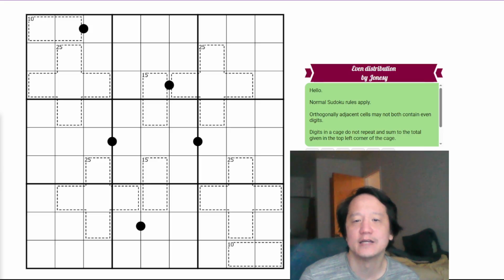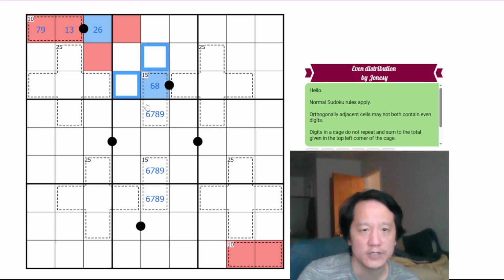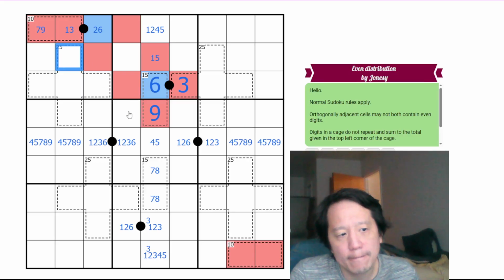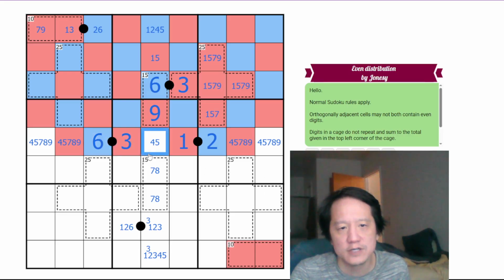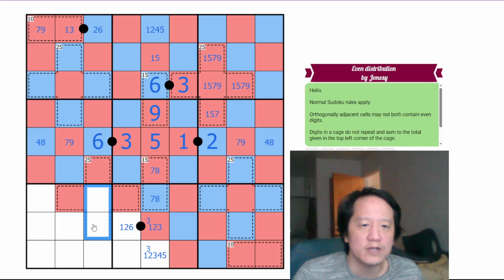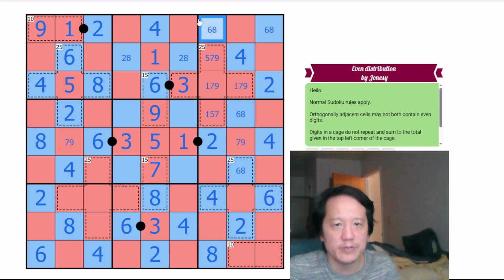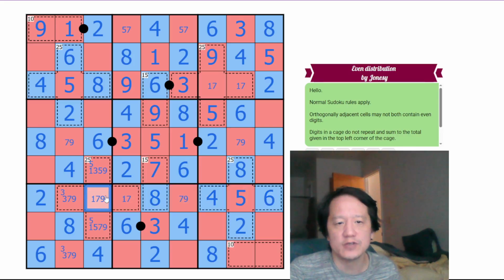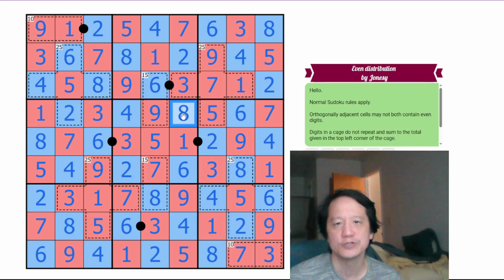Learn How To Sudoku with Even distribution